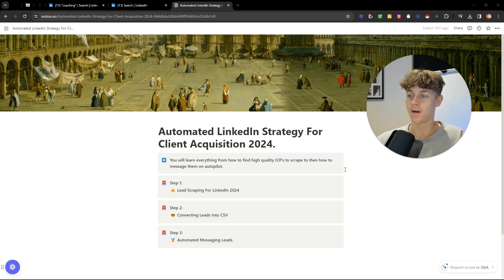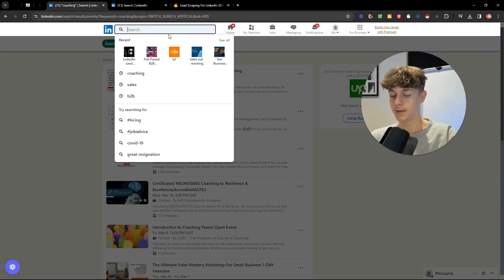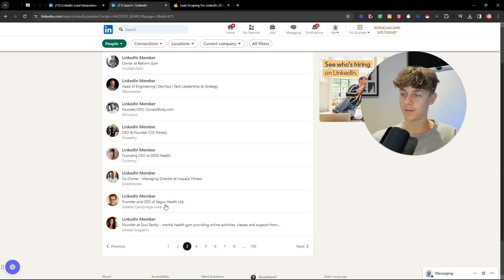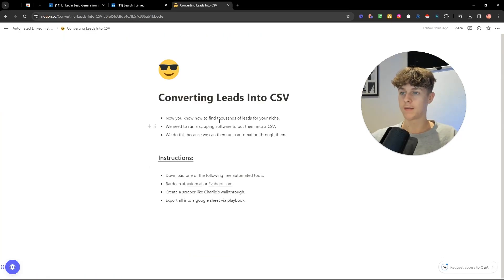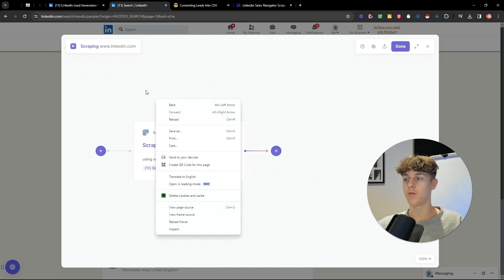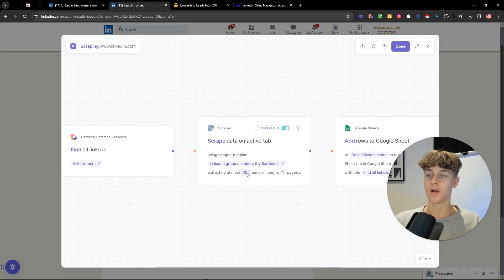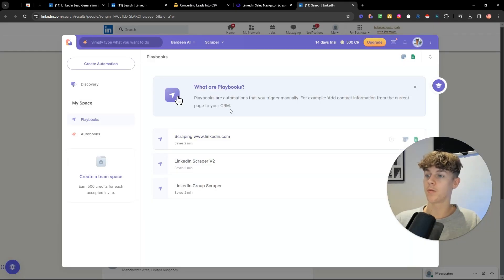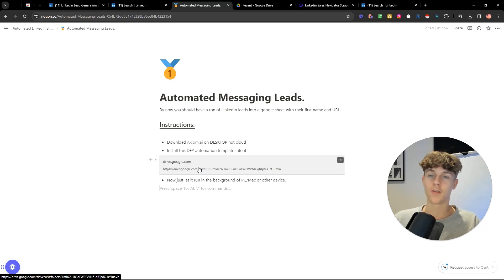How To Automate LinkedIn Outreach In 2024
Join The Private Skool and Get Free Unlimited GoHighLevel with Proven Funnels Built For You + Coaching🔥